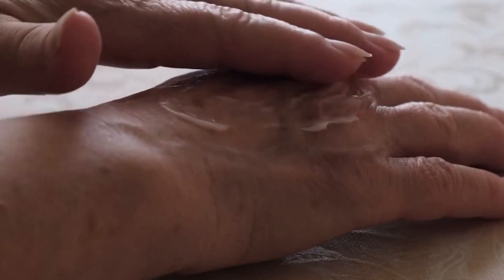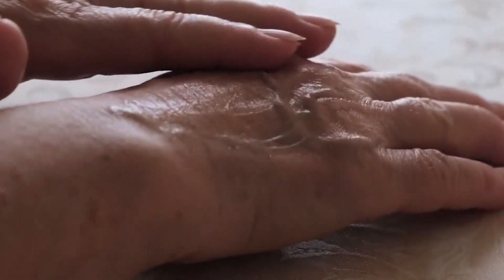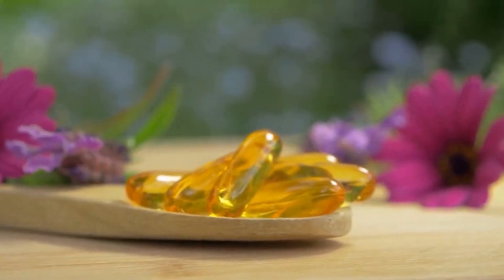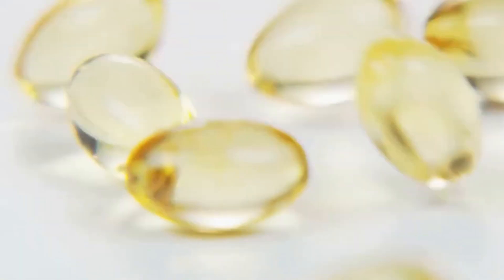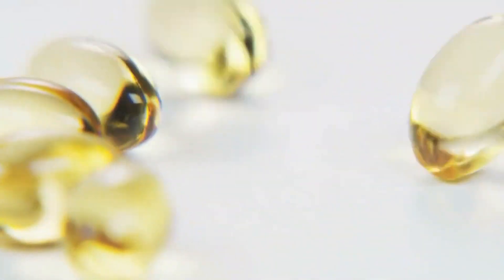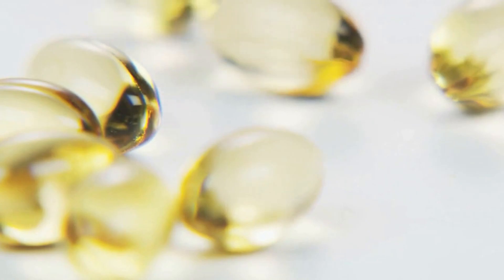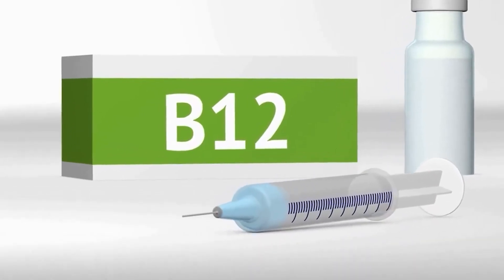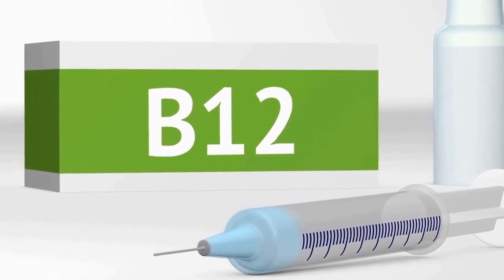FLUXACTIVE COMPLETE Reviews - All Truth about FLUXACTIVE COMPLETE - FLUX ACTIVE COMPLETE Review!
FLUXACTIVE COMPLETE Reviews. Fluxactive Complete is a natural dietary supplement for men suffering from prostate problems. Fluxactive Complete is a natural formula for improving prostate health. Fluxactive Complete Prostate Health Formula is a blend of 14 powerful herbs and natural ingredients. You can also achieve better energy levels in your body after taking these organic tablets on a regular basis. Fluxactive Complete is an organic dietary supplement made from 14 powerful herbs and natural ingredients. Fluxactive Complete helps improve prostate health within a few weeks. Men can achieve better energy levels after taking these capsules on a regular basis. This natural prostate health formula can improve brain function. " Fluxactive Complete A natural dietary supplement made from organic ingredients. Taking these capsules on a regular basis can improve your brain health.